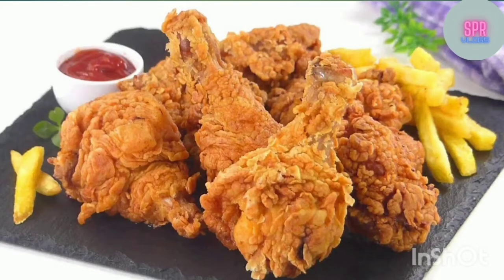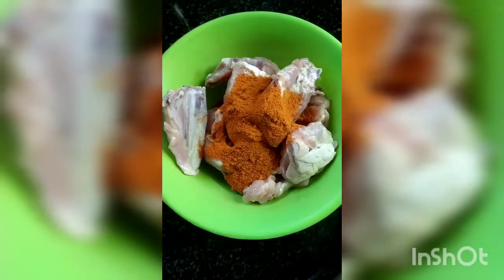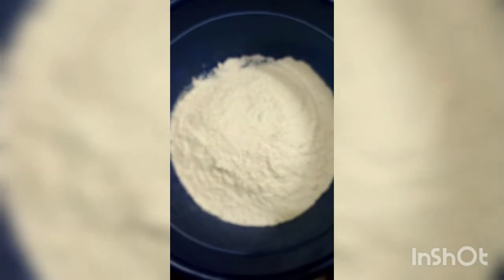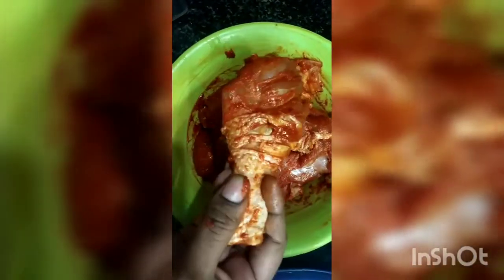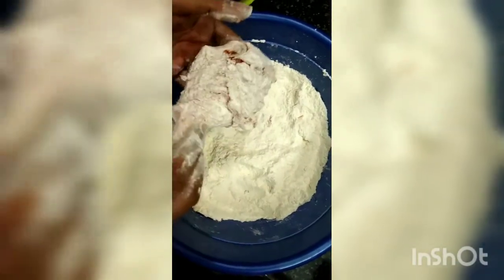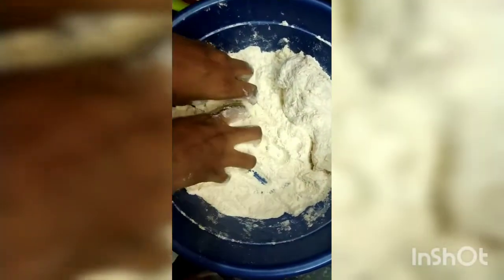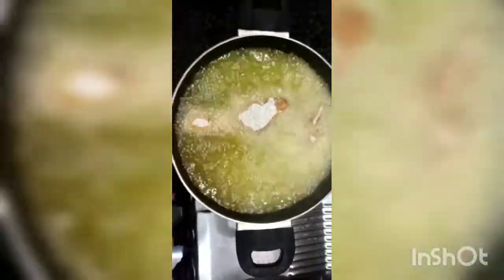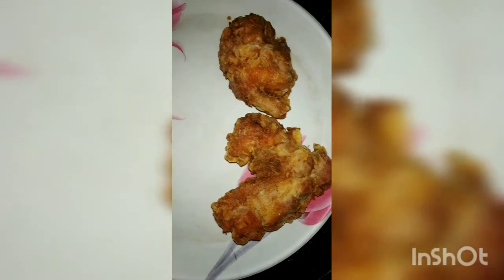KFC style Fried Chicken Recipe// Kentucky Fried Chicken, Spicy Crispy chicken fry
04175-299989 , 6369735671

Marakama Share Panunga My Dear Brothers🙏